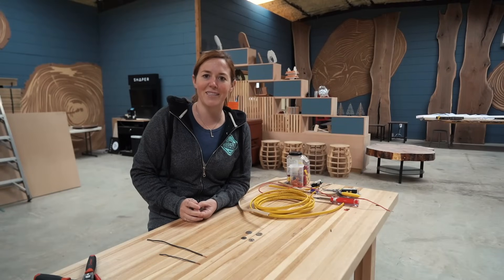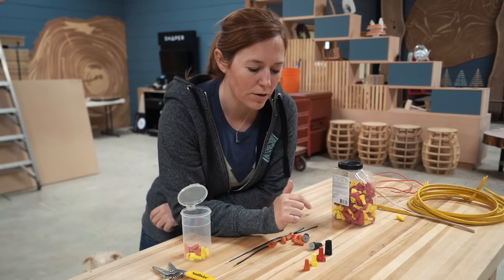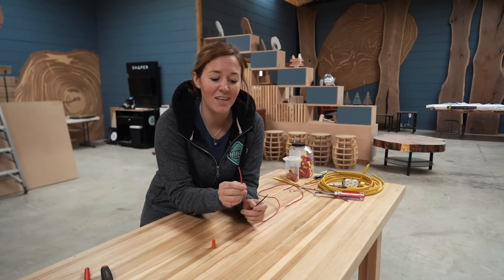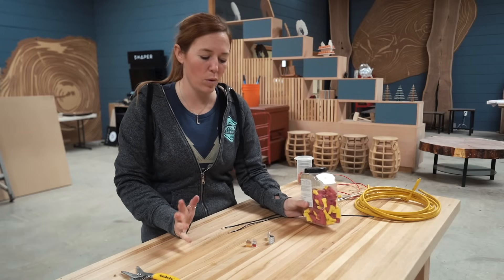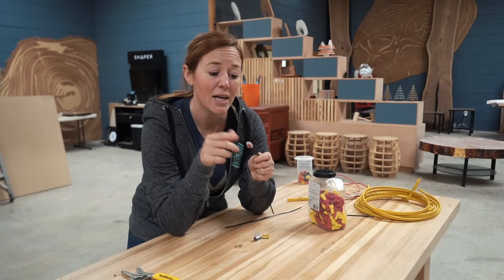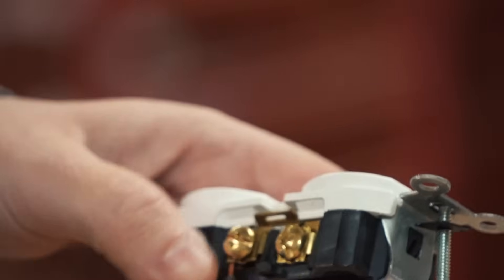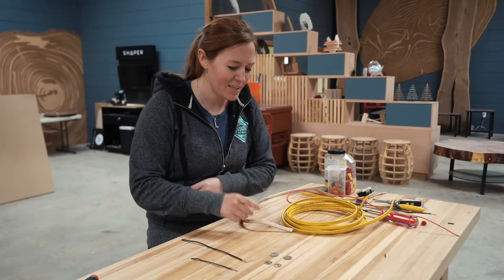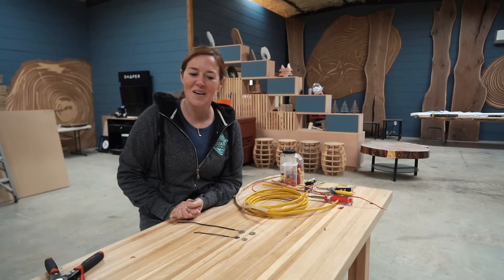DIY Electrical Wiring! Fast, Safe Home Wiring Basics for Switches and Outlets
Today we're discussing electrical wiring basics! I walk through how to choose the correct wire and what is inside, as well as the connectors available. You'll definitely want to check out the new, easy push in connectors and the outlets that make side wiring so much easier. and more! Watch this video, quickly learn the basics and you can wire your next switch or outlet without the cost of an electrician!

Things I Used in This Project:
Crescent 2-In-One Pliers
Wire Nuts
Direct Bury Wire Nuts
Push In Wire Connectors
Aluminum/Copper Wire Connector